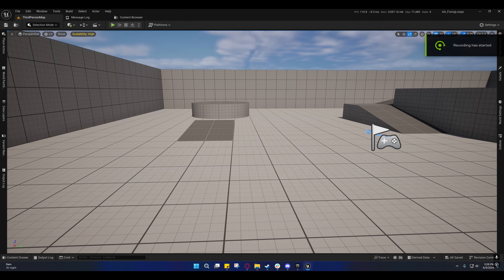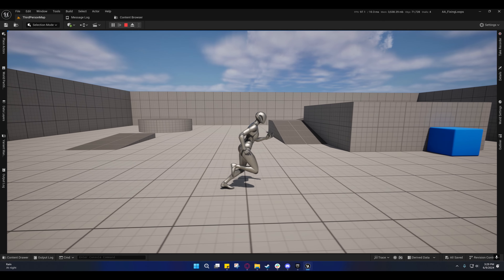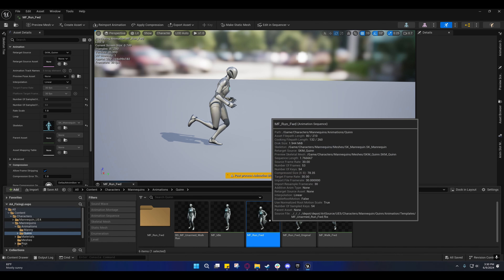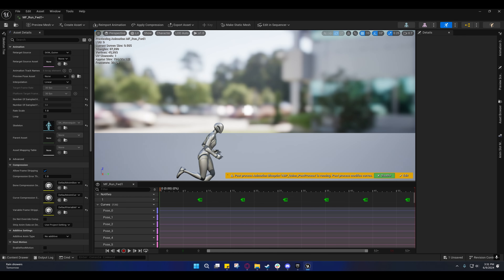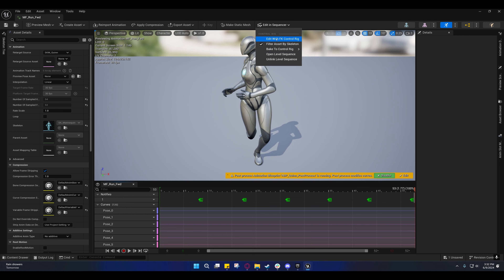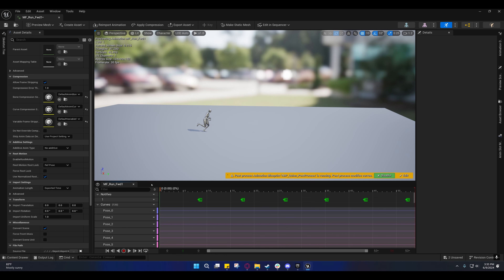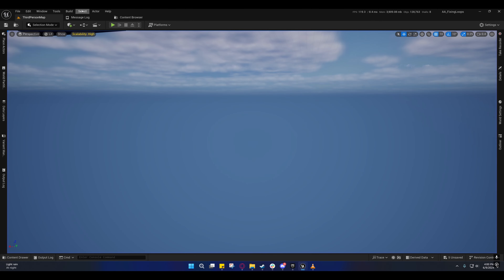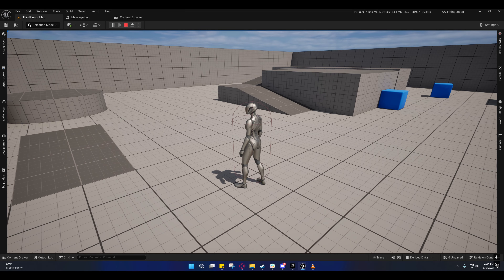Unreal Engine 5 - Fixing Looping Animations (Manually)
In this video I will demonstrate how to Manually fix looping animations from inside Unreal Engine.

0:00 Intro
1:06 Problem
2:10 Add Looping Interpolation (Explained)
3:30 Fixing Simple Loop Hitches
4:20 Baking (Skip if you want)
5:53 Root Motion Explained
11:04 Matching First/Last Frames
15:35 This is a Mistake (Don't Offset it)
17:58 Fixing Complex Loop Problems
20:31 Simplest Way to Copy/Paste Poses
22:47 Checking Animation
23:14 Fixing That Mistake (The Offset)
23:46 Pasting Saved Pose Selectively
24:54 Testing
25:24 Demonstrating Root Motion Settings